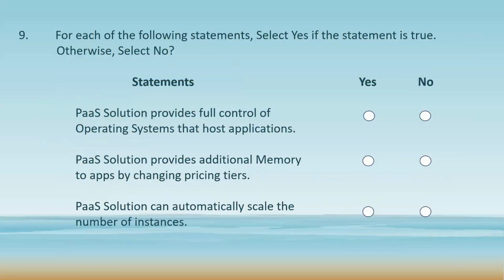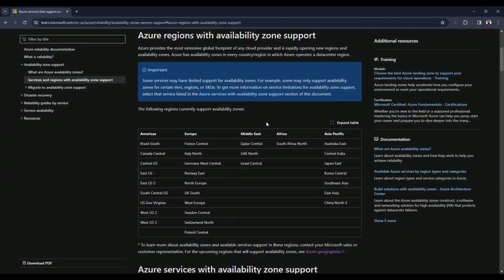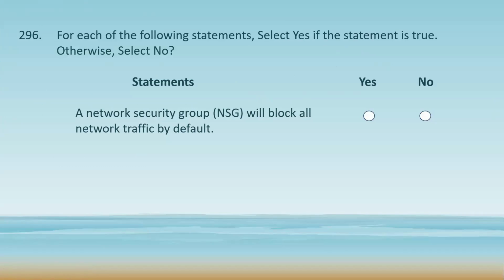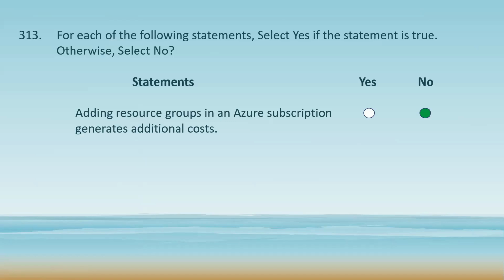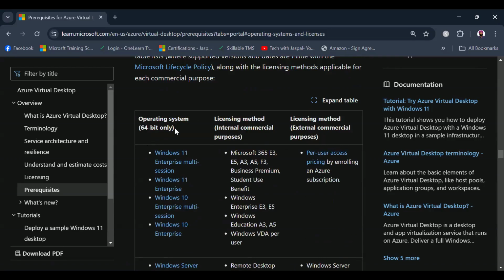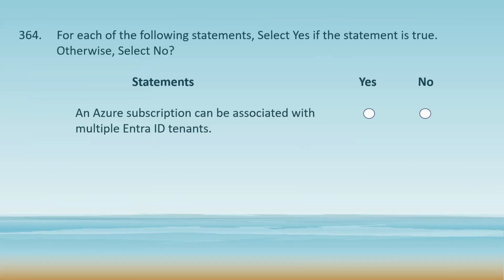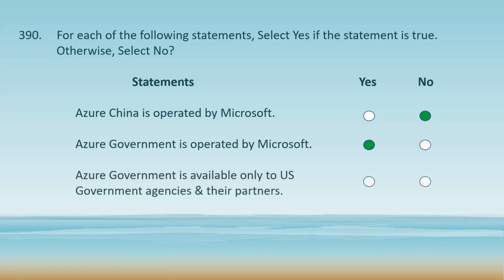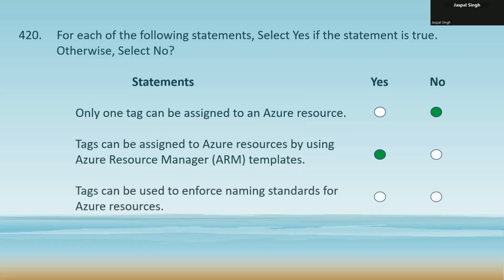AZ-900 Certification Made Easy | All You Need to Know with Practice Tests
👉 In this video of "AZ-900 Crash Course" series, we cover a variety of questions focused on Azure Fundamentals exam pattern which includes :

🔸Your Guide to Passing the AZ-900 Microsoft Azure Fundamentals Exam
🔸Step-by-Step Plan to Master the AZ-900 Azure Fundamentals Exam
🔸All-in-One Study Resources for the AZ-900 Azure Fundamentals Certification
🔸Step-by-step guide to the AZ-900 Azure Fundamentals exam
🔸Key Topics to Study for the AZ-900 Microsoft Azure Fundamentals Exam
🔸Expert Advice for the AZ-900 Microsoft Azure Fundamentals Certification Exam
🔸AZ-900 Exam Prep Guide for Aspiring Azure Fundamentals Candidates
🔸Important Skills Assessed in the AZ-900 Microsoft Azure Fundamentals Exam